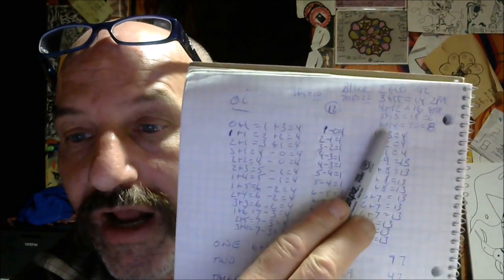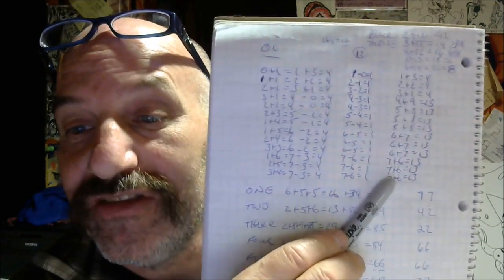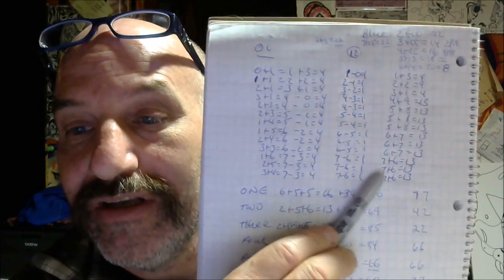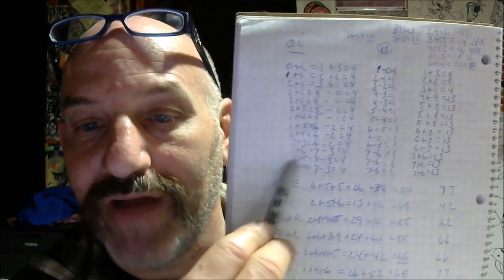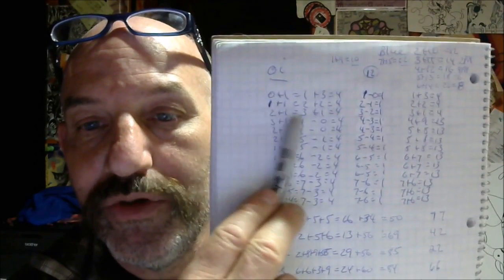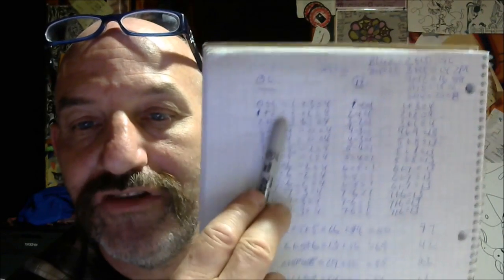A SPARK IN THE MOMENT IN SPARKS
ONLY RESUMING MY THOUGHTS THINGS I MUST DO..NUMBERS INOLVED YES BUT ITS A LIGHT SKIN TO THE REST OF THIS CARNATION THE MILK THE WHITE STORY PURITY ARISES IN TRUTH SEEN FELT CAN T BE D-NIDE